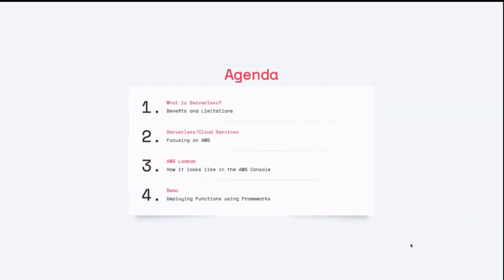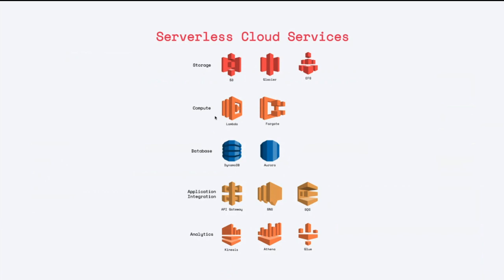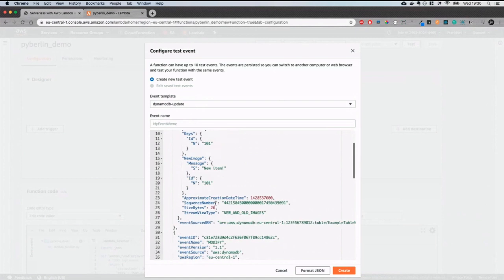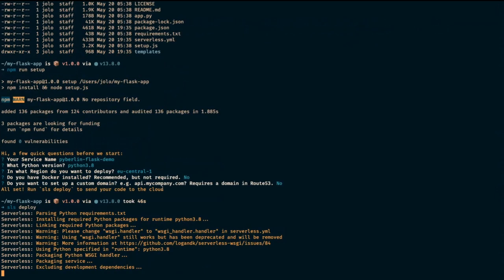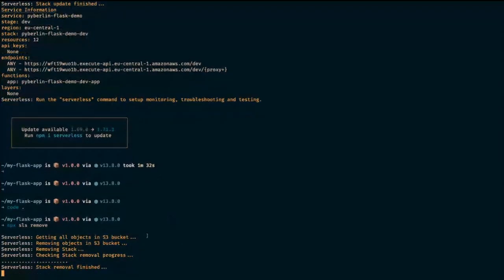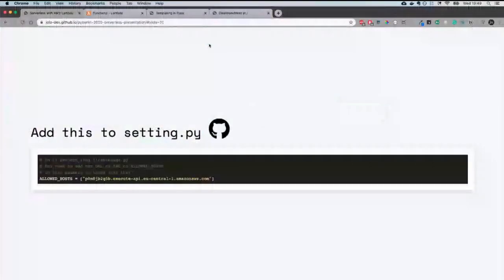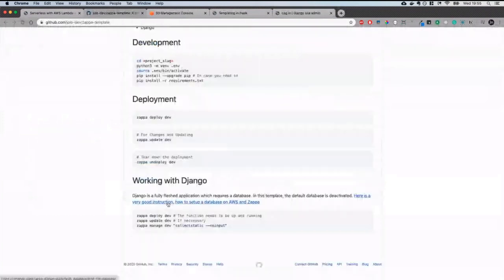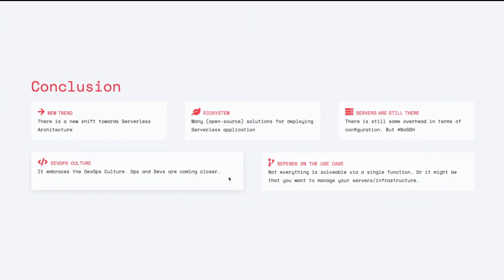PyBerlin 16 Talk "Serverless with AWS Lambda and Python" by John Nguyen